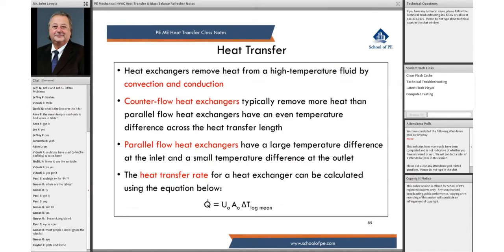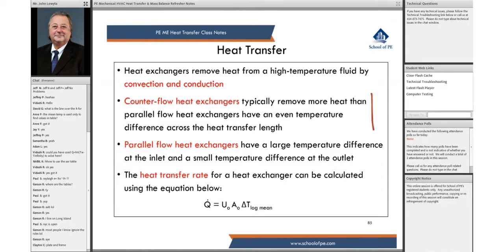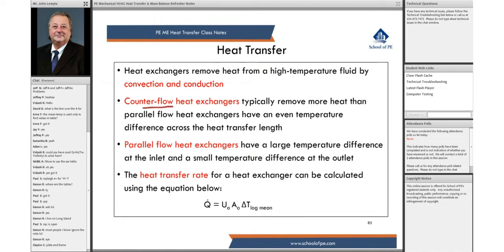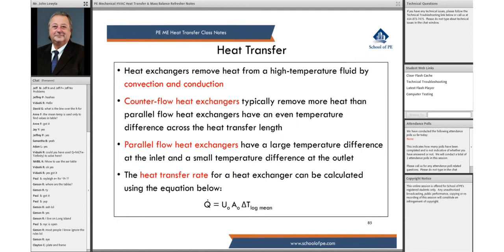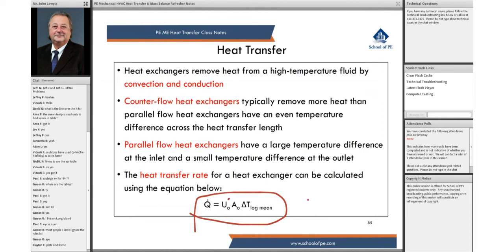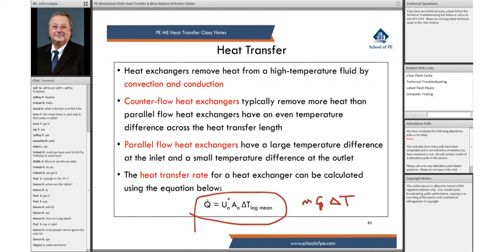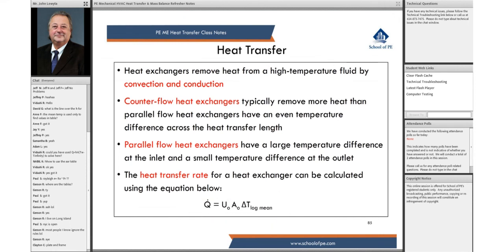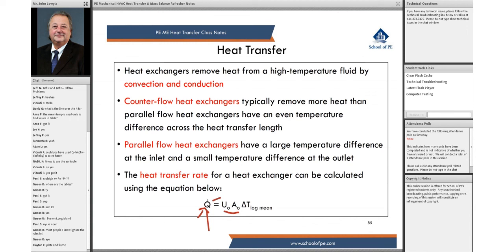How to Calculate Heat Transfer Rate? | PE Mechanical